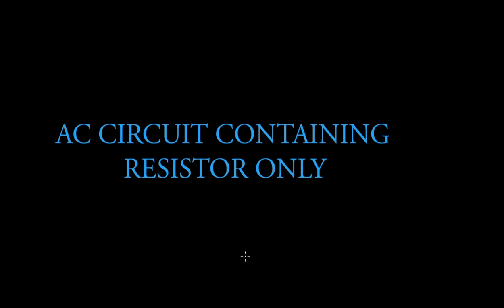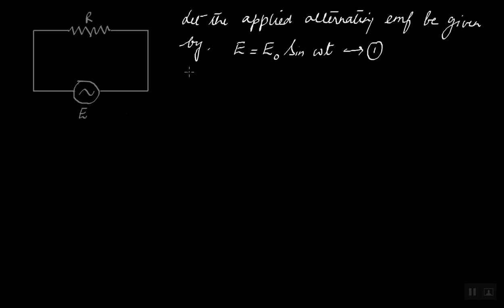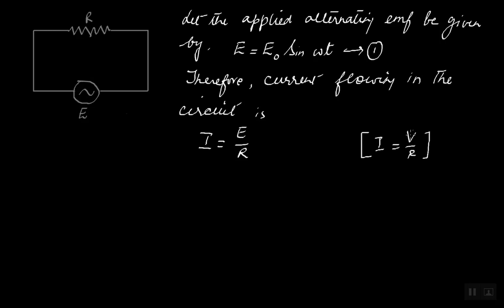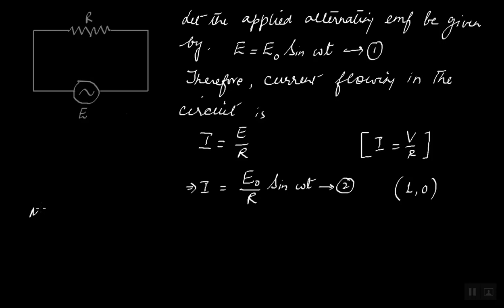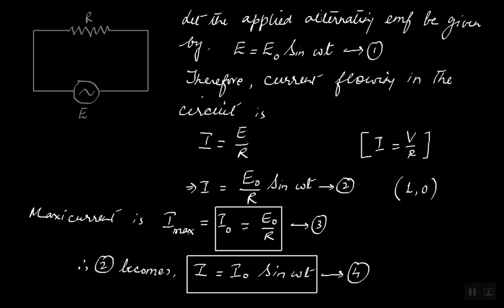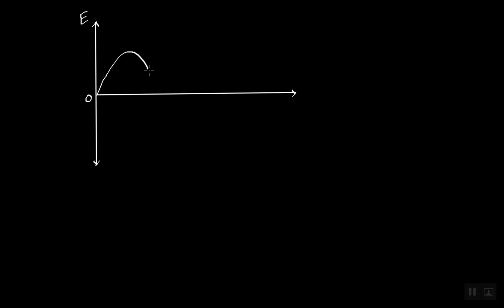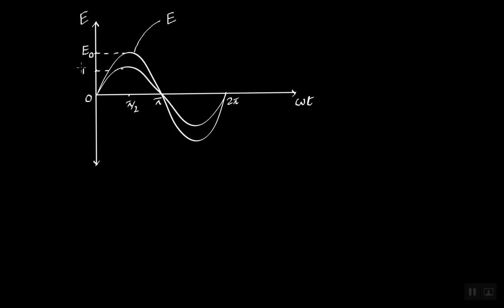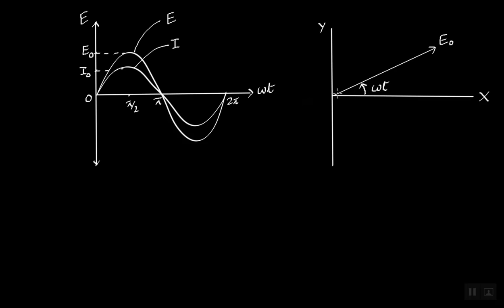Circuit containing Resistor only